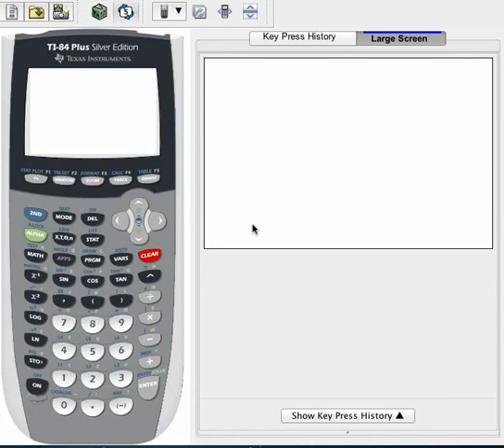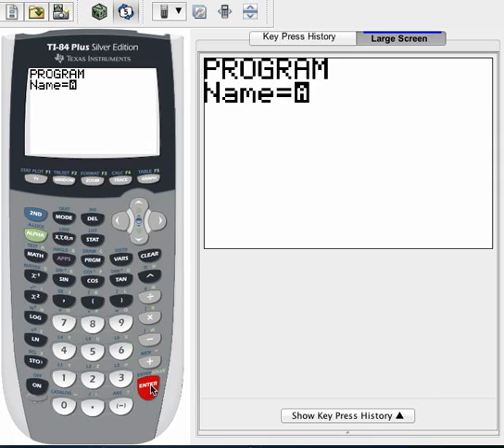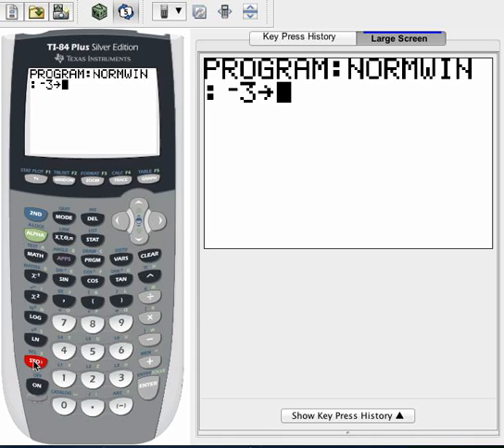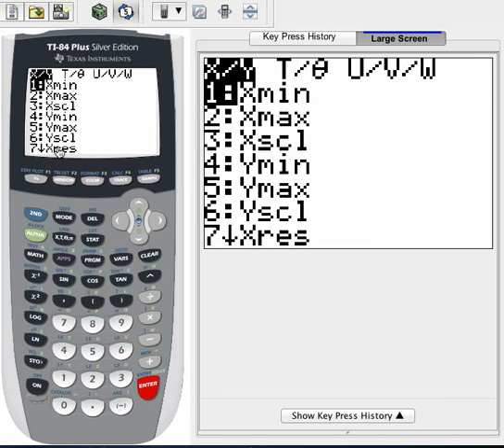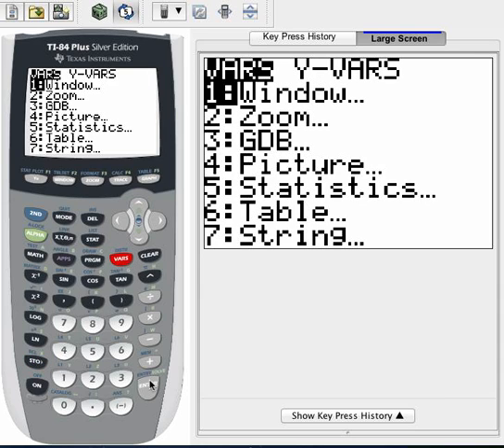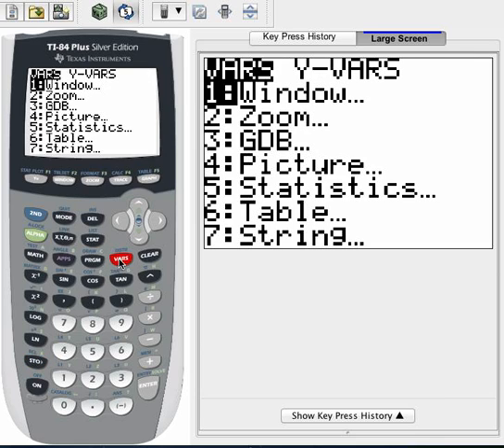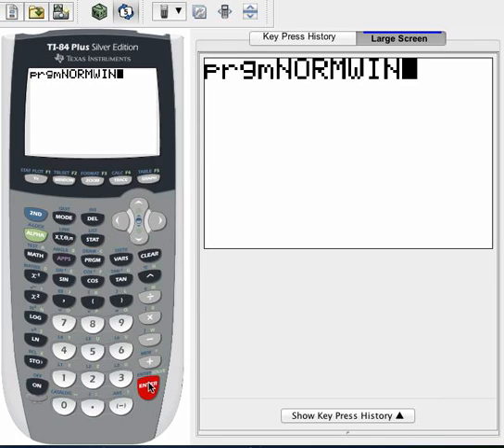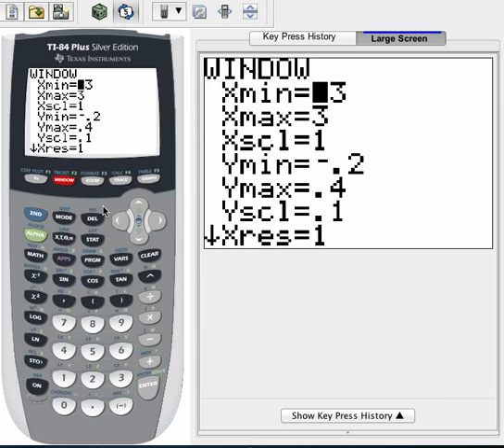Creating the NORMWIN Calculator Program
This program automatically sets a window that is helpful for viewing the standard normal distribution.